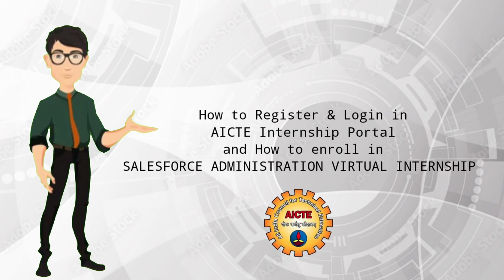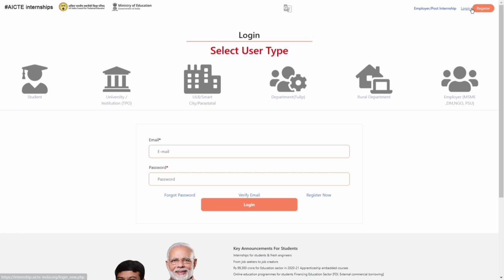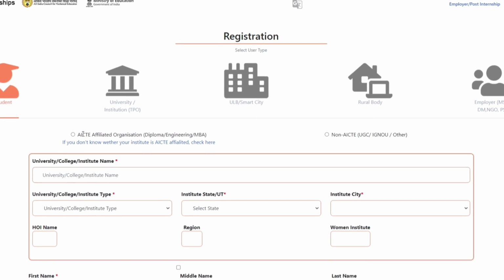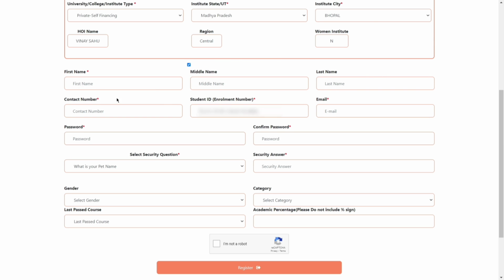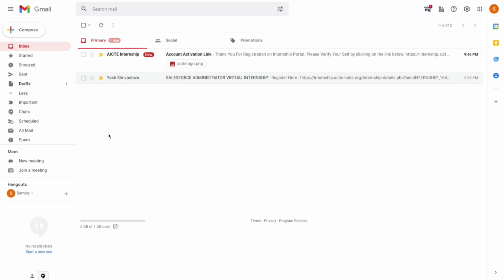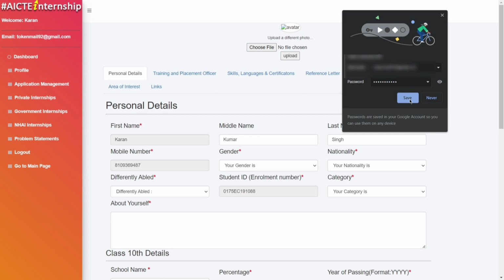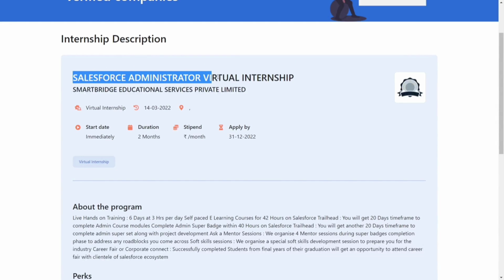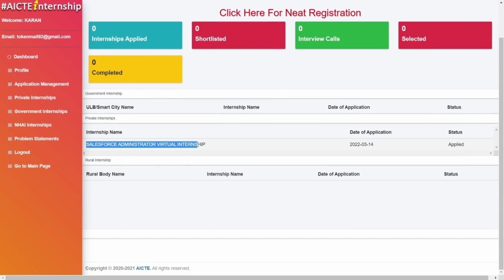How to register for AICTE Salesforce Internship